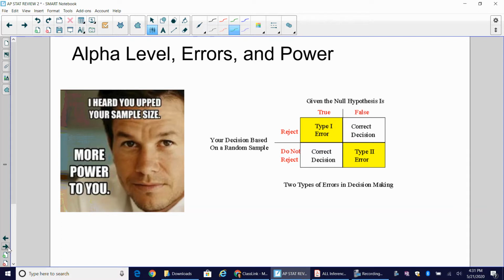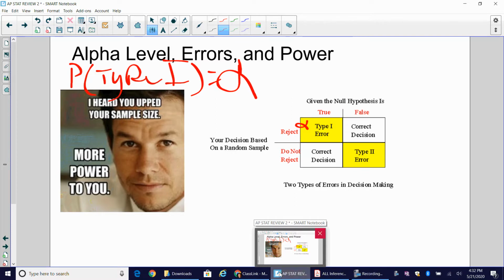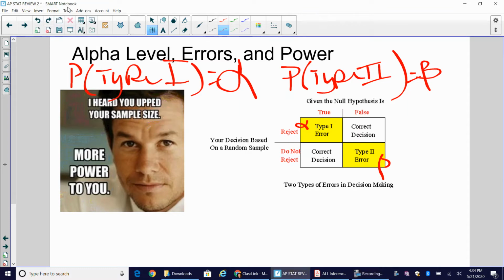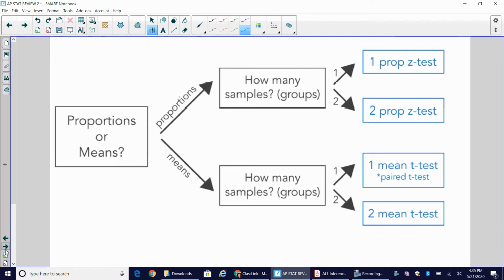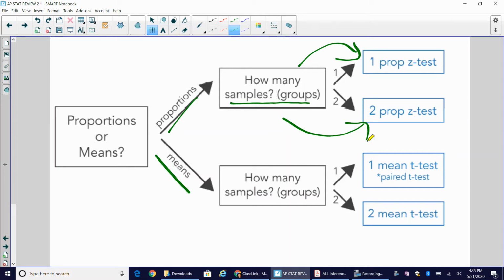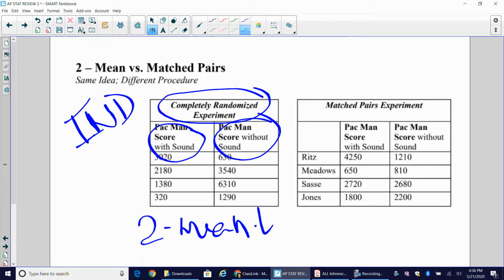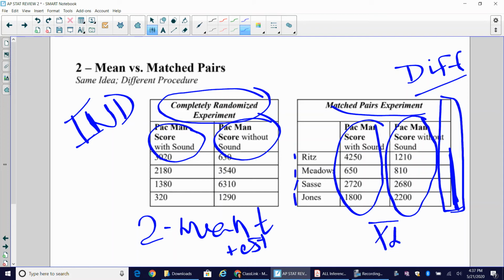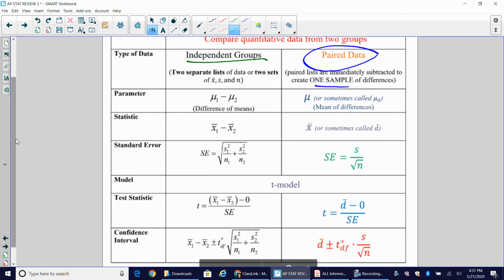AP Review Part 2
This is an overview of which test, errors, power, and more.